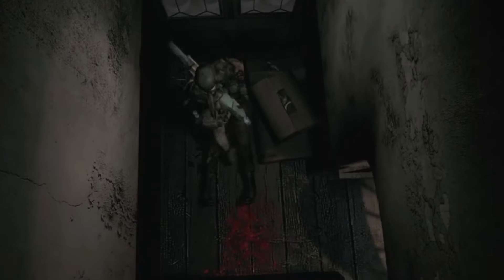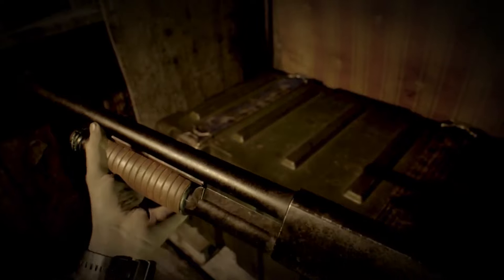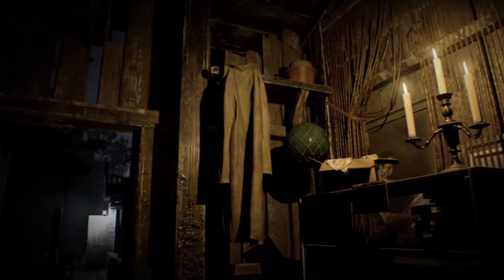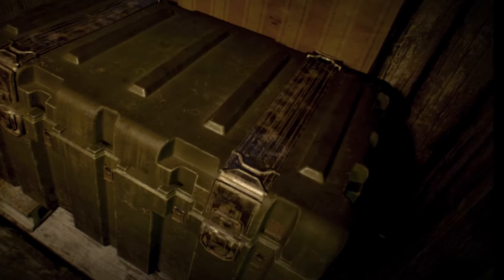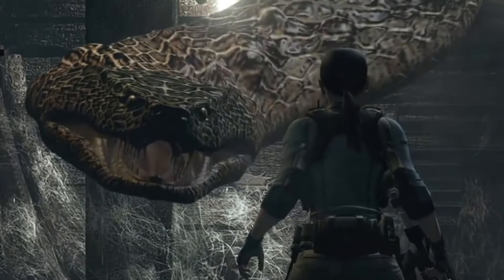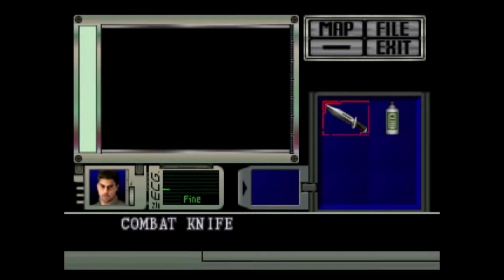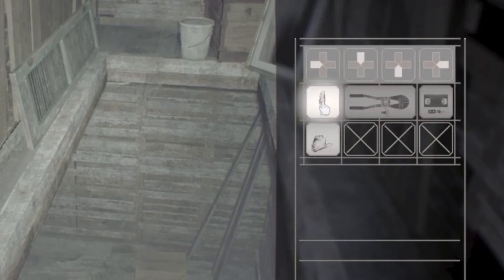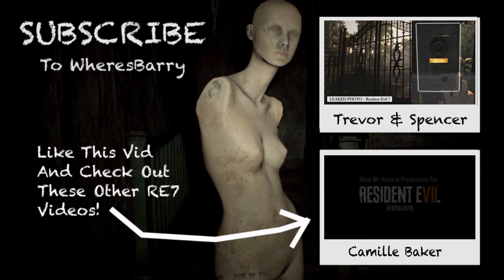RESIDENT EVIL 7 NEWS | ITEM BOXES CONNECTED? | RE7 Theories | Shotgun In The Box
Resident Evil 7 Item Box & Inventory System

DESCRIPTION:

The Resident Evil Ambassador program released a set of videos with gameplay elements from Resident Evil 7. Volume 2 is called the Shotgun In The Box and it not only shows a pump action shotgun weapon, but gives us our first look at the item box and how it will be working in RE7.

RE7 FONT CREDIT:

Font Via Peter Jonca at snakeyboy.deviantart.com/